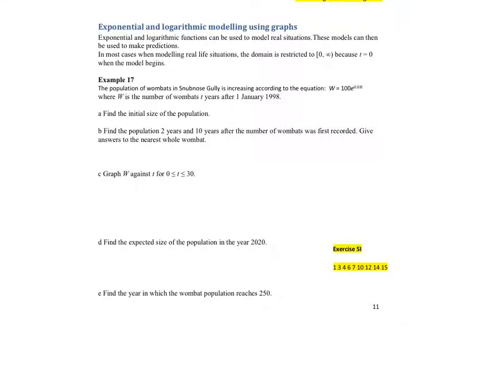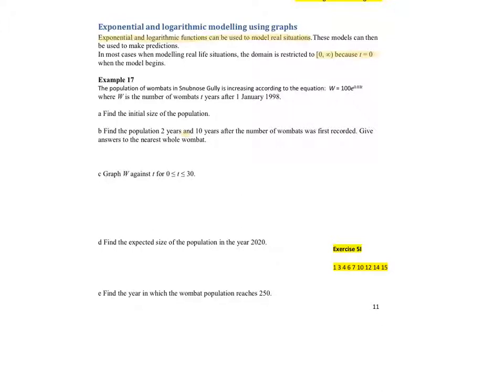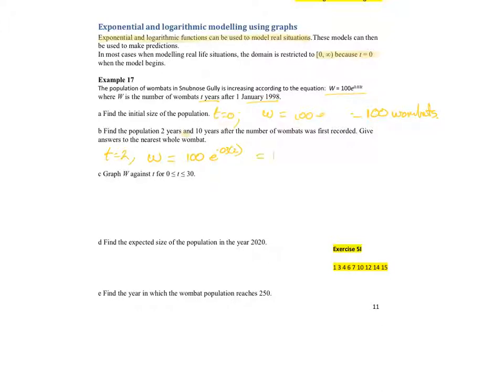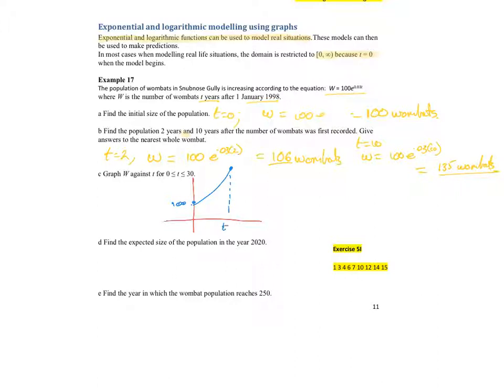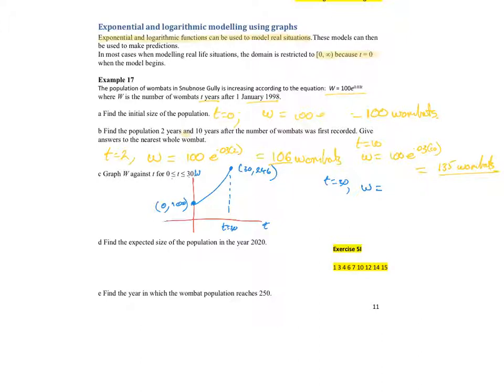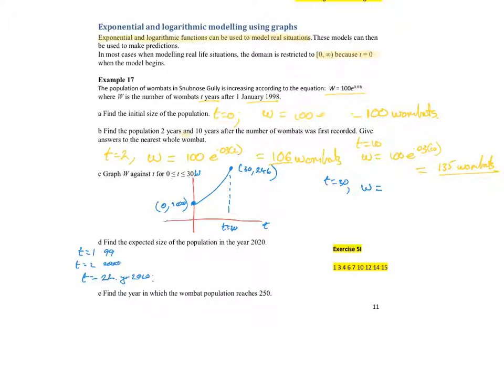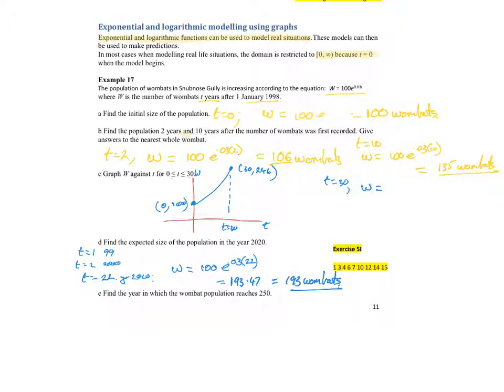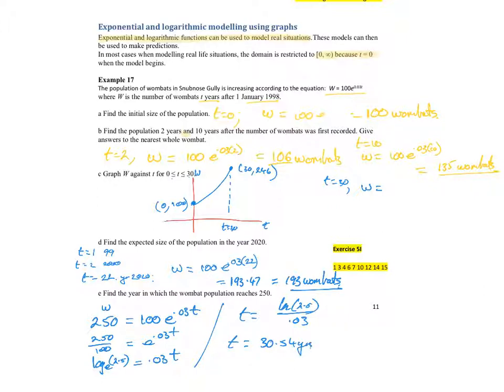U3 ch5 ex17